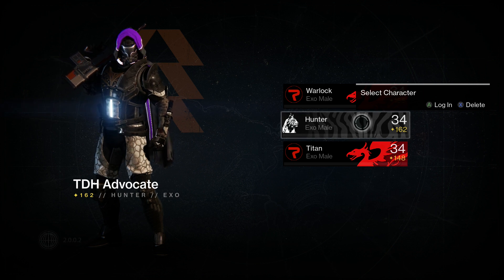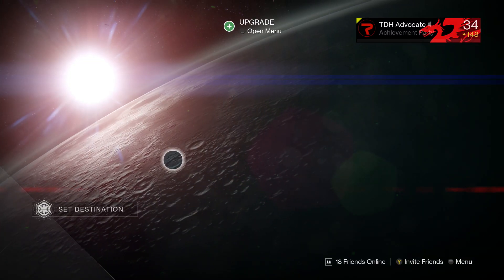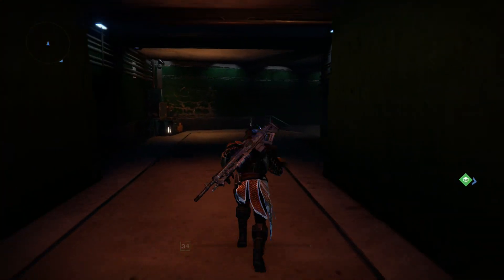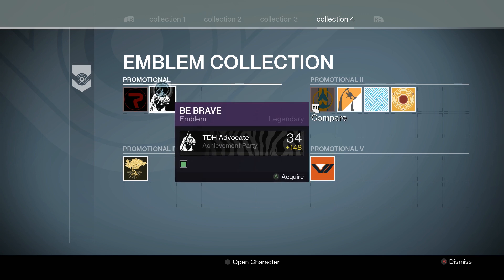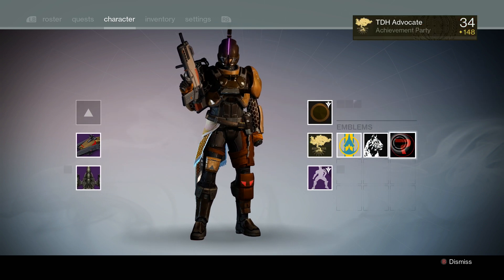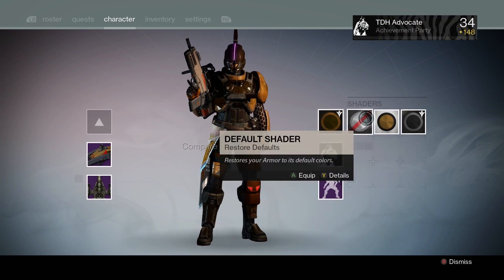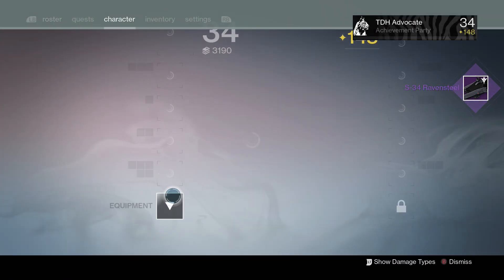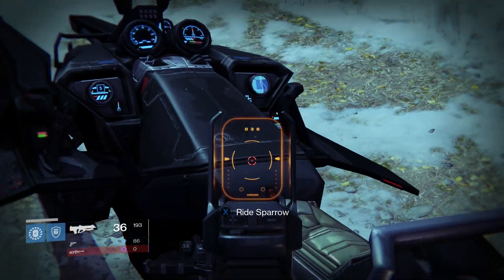VIP Year One Rewards | Destiny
This will show you how to get your Year 1 VIP rewards from the Moments of Triumph early.

Collector's Edition Emblem Code: 3VF-LGC-RLX